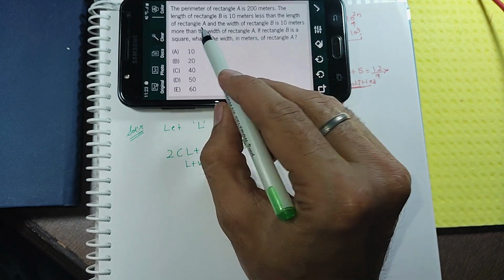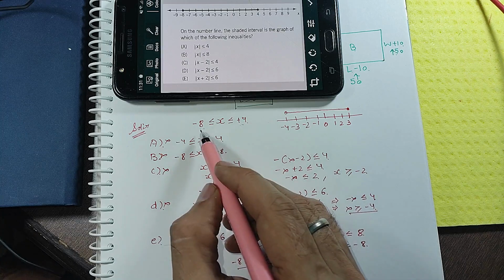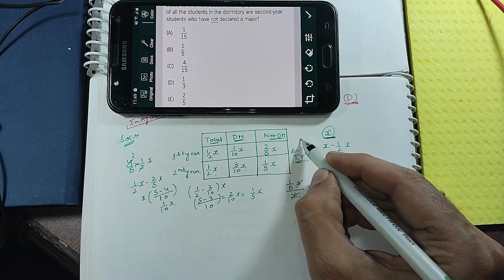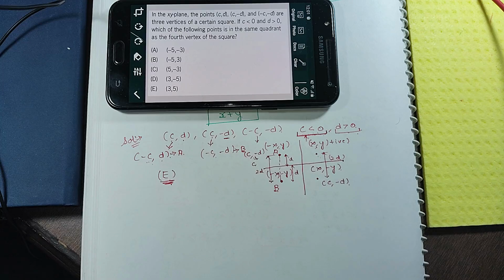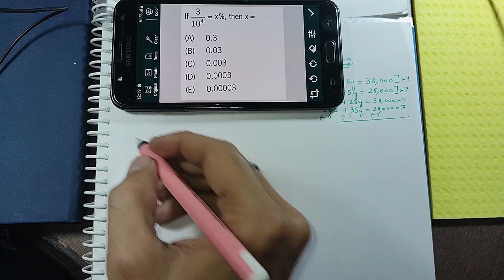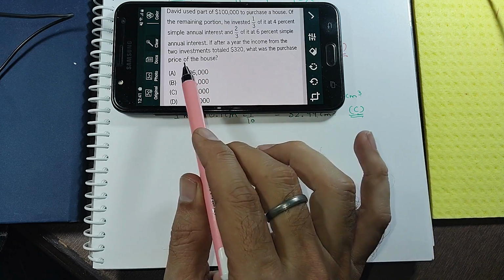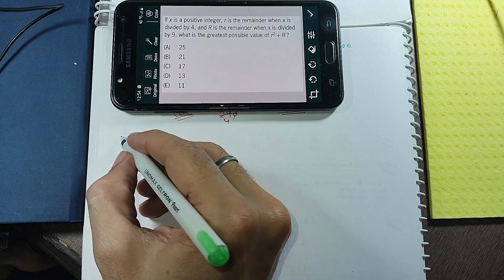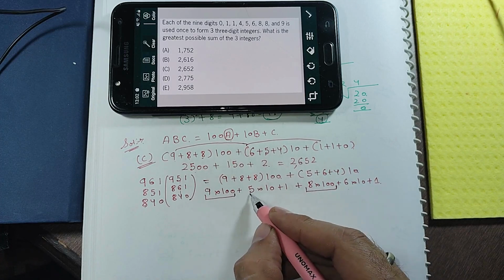GMAT SERIES PART 9